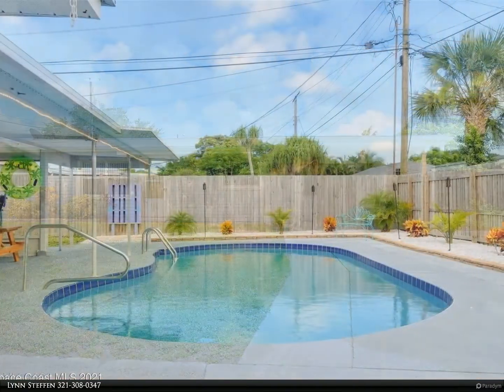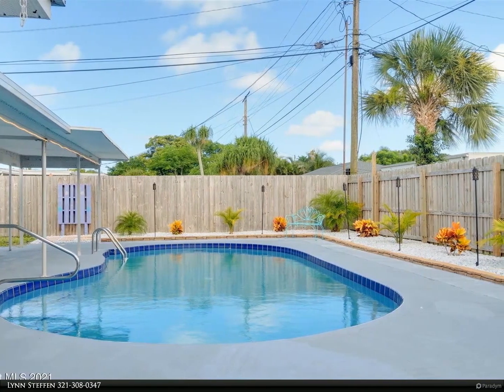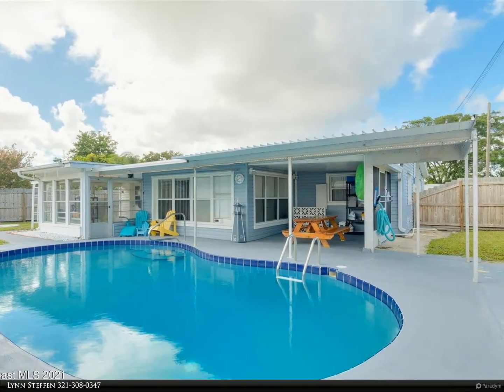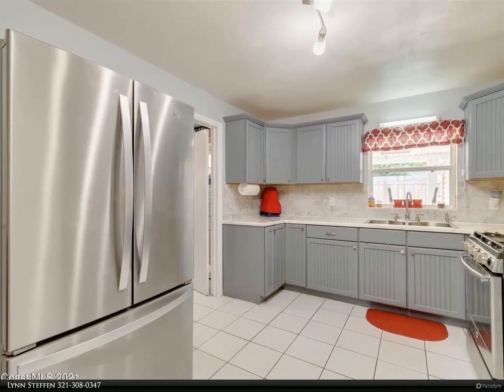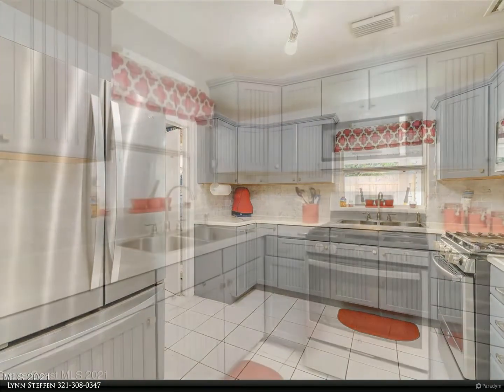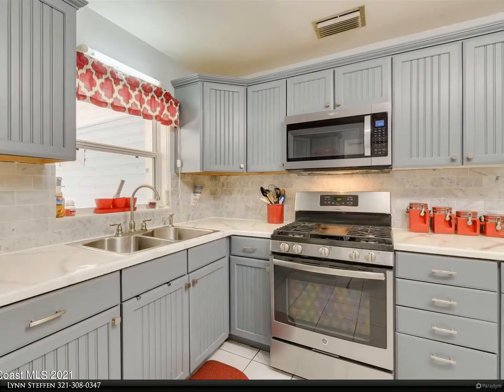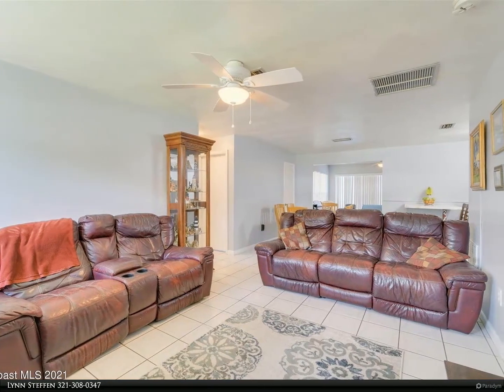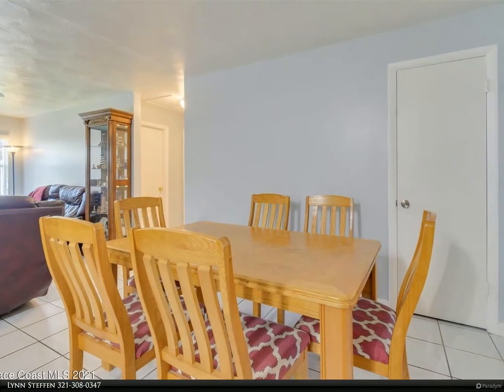Berkshire Hathaway HomeServices Florida Realty - 2619 Kefauver Street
REMODELED POOL HOME! Don't let the size fool you, there is an additional family room and additional laundry room not included in square feet. Tile floors throughout, kitchen remodeled with updated counters, breakfast bar, newer cabinets and stainless steel appliances replaced in 2020. Roof was replaced in 2015, fence 2020, air conditioner 2013, water heater 2014, newer windows and shutters. Split bedroom floor plan, updated bathrooms, electric for generator hook up. Fabulous back yard with covered patio area, privacy fence, landscaping and a big swimming pool. NO HOA!

Lynn Steffen
Berkshire Hathaway HomeServices Florida Realty